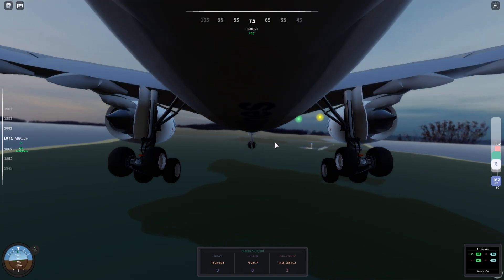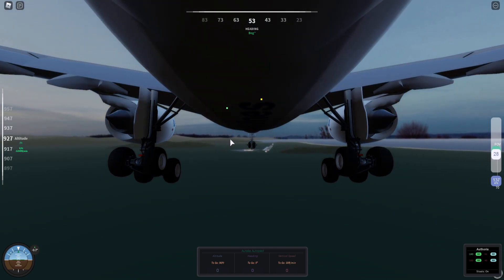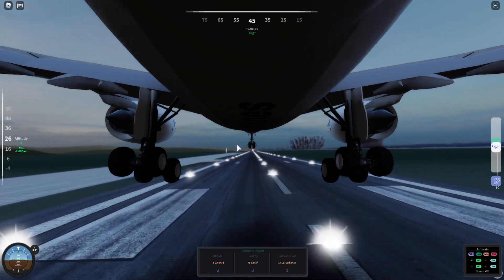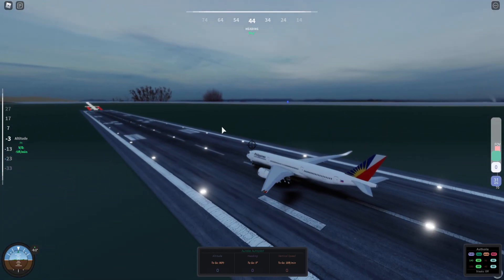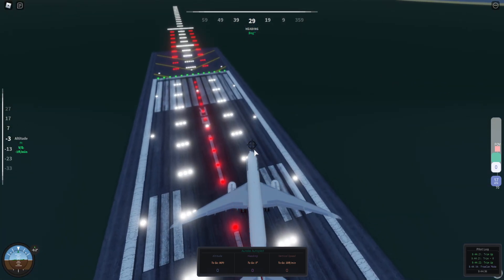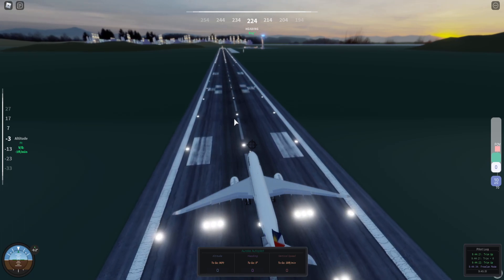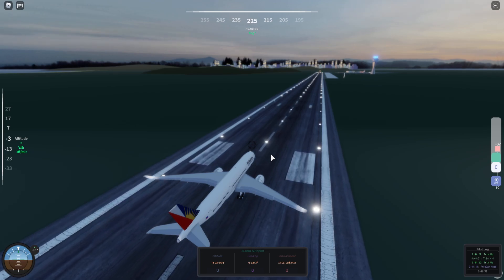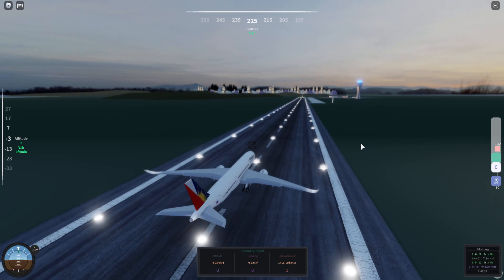Aeria V2 Airbus: Flare Mode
Its also advised to set a good Landing speed, I would be at 147 rather than 140 as this is a MTOW A350 which hasnt lost the weight needed to actually land safely at the normal 135-140 MLW